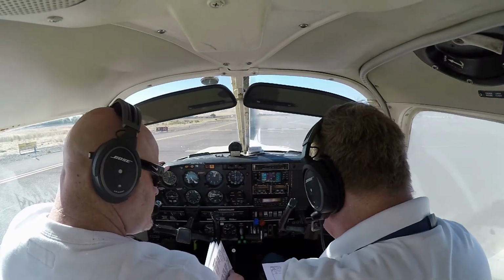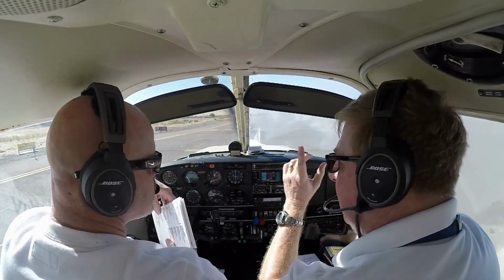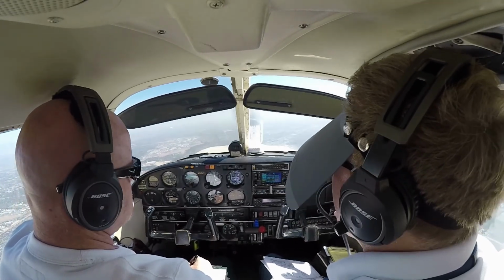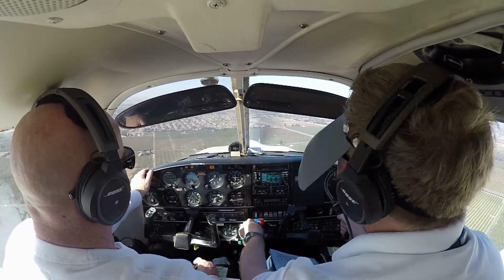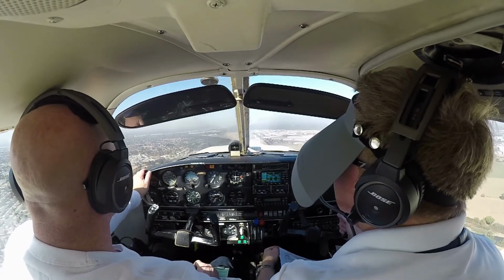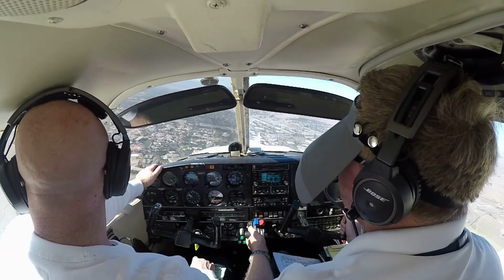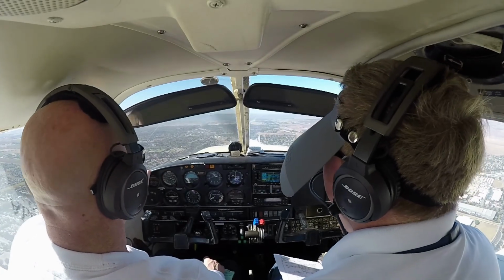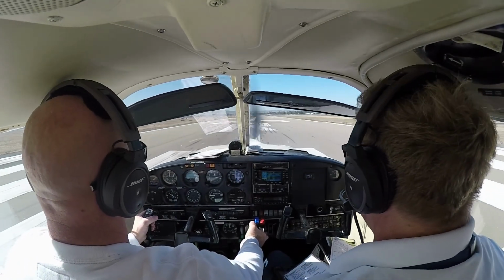Mark and Bill Arrow IFR practice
IFR to KMOD & KLVK, VFR to KTCY